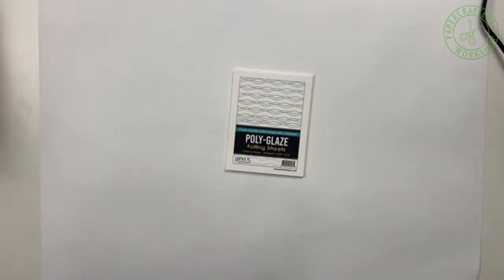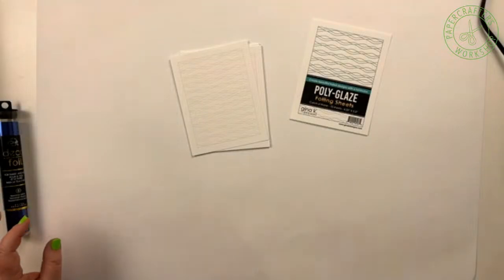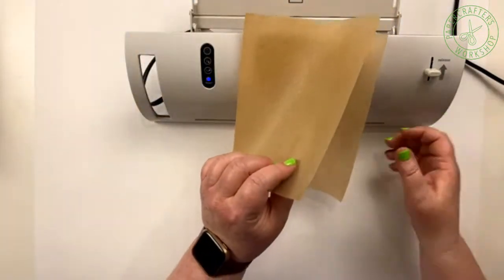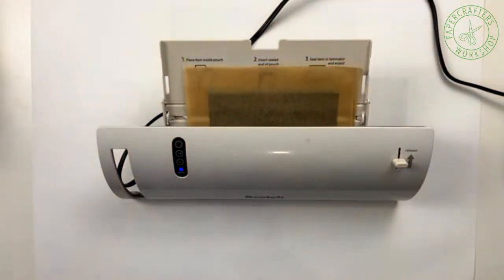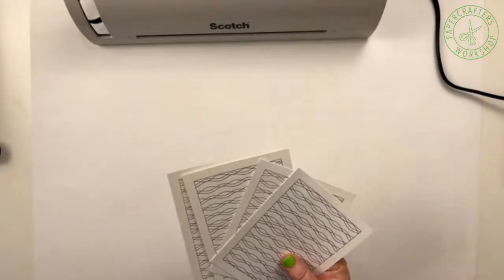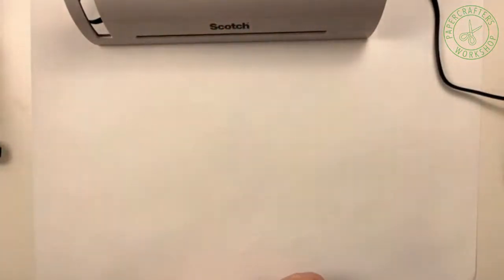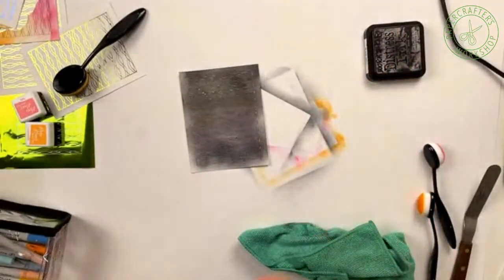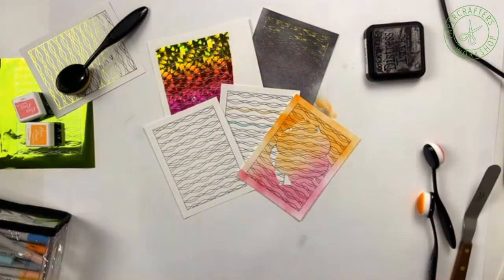Learning Live - PolyGlaze Sheets and Foil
Gina K has a new product and a new way for you to add beautiful foil to your projects.  Come see Sheri try it out live, and give you some ideas on what you can do with the sheets when they are foiled.